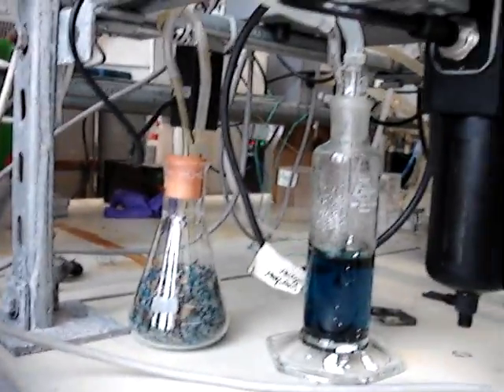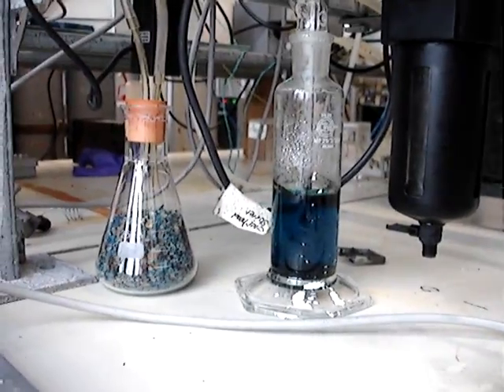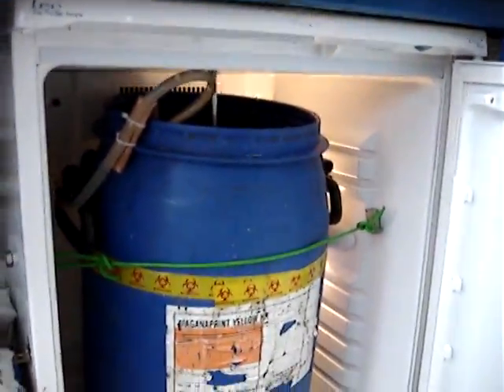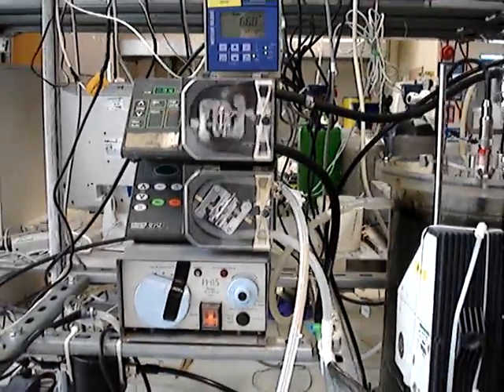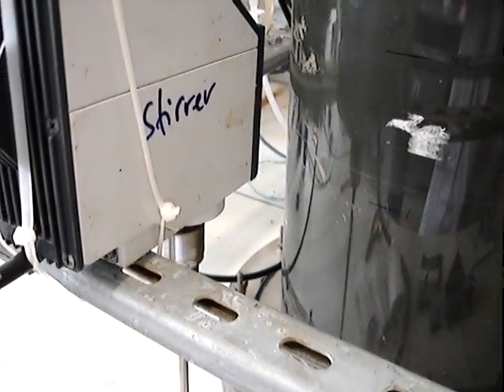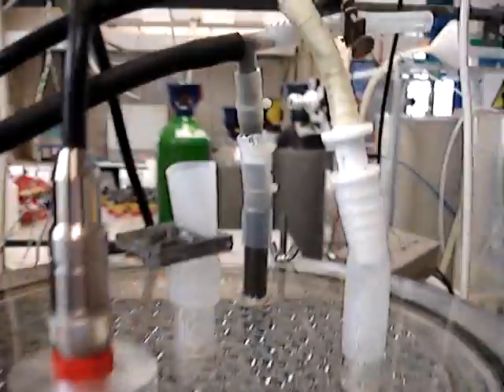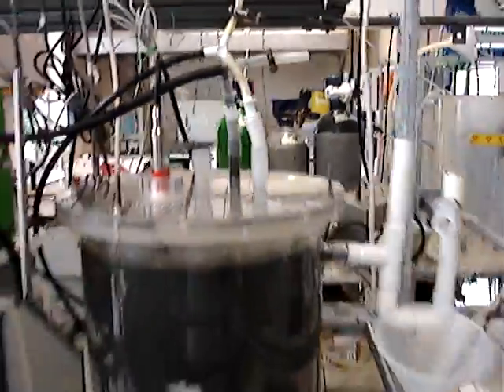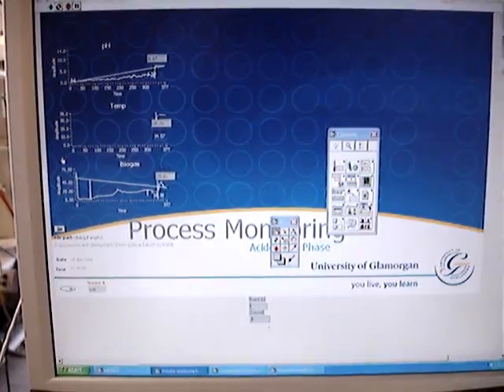Anaerobic Digestion Experiment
Study assessing the ability to increase the substrate Total Solids content being treated in a CSTR.